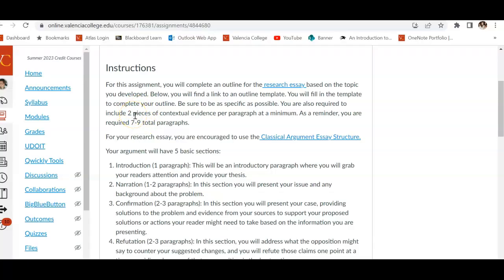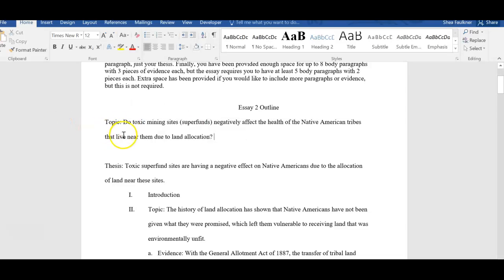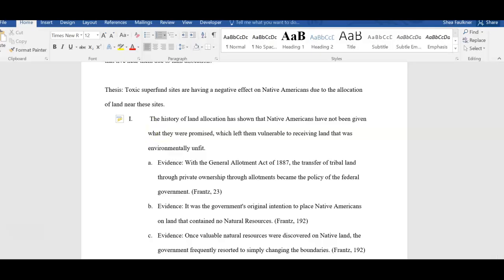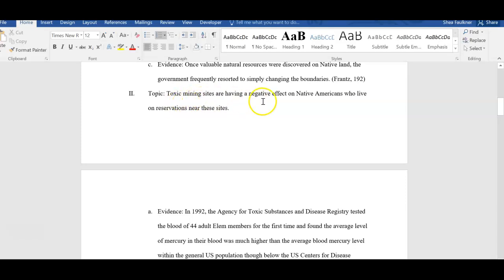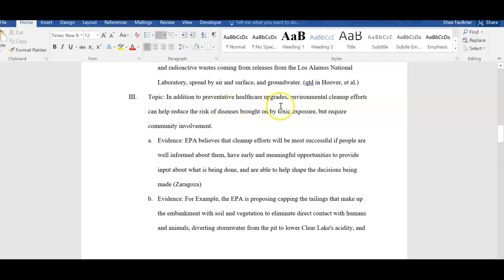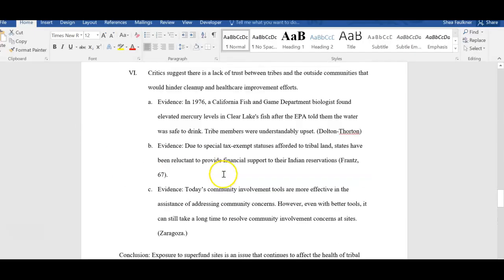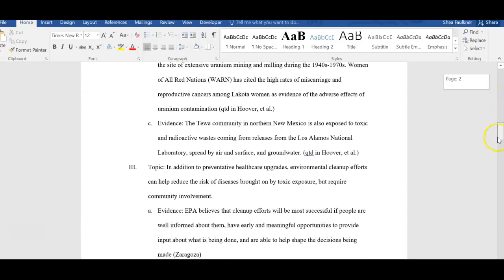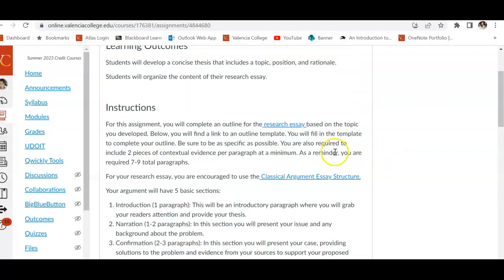Res Out Summer